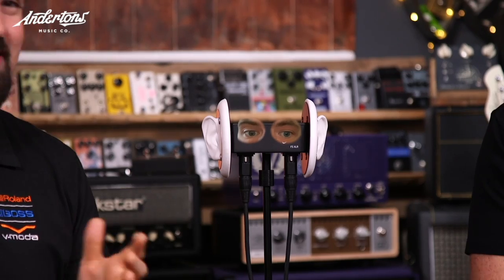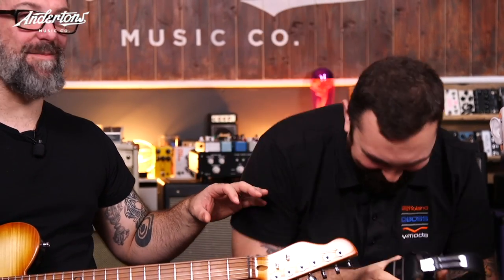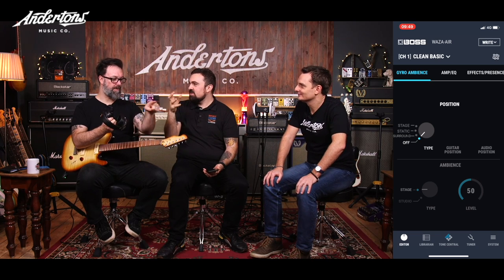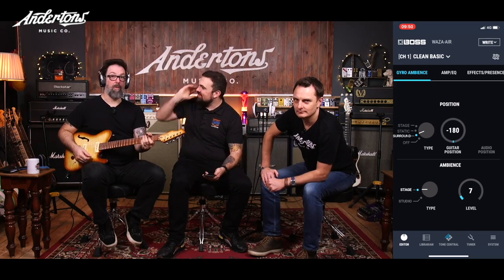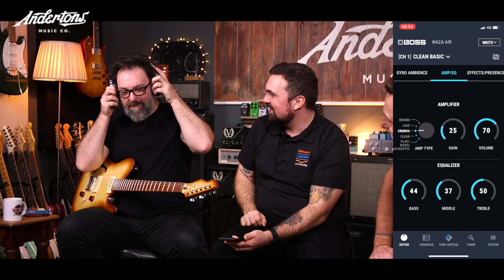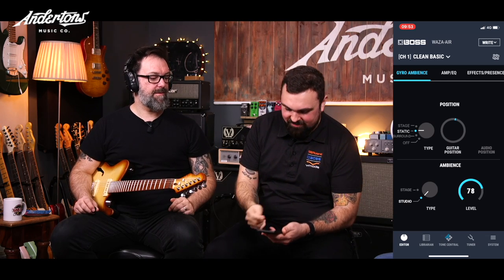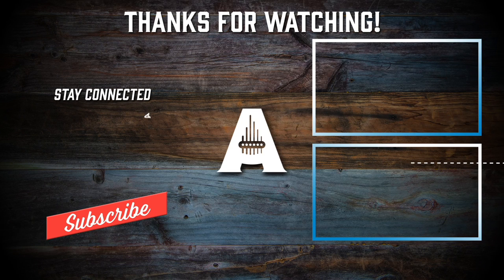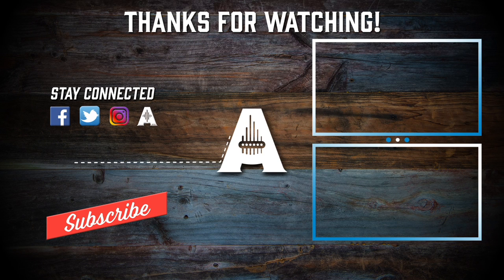Wireless Headphones That Sound Like a REAL Amp? BOSS Waza-Air Headphones for Guitarists!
Skip to 11:25 to hear what these headphones sound like!

Rob's Reaction - 5:05
Wireless Headphone Demo - 11:25
The Captains Reaction - 13:30
Danish Pete's Reaction - 25:09

BOSS introduces the Waza-Air wireless guitar amplification system, a revolutionary new wearable Over-Ear guitar sound system with a Natural Amp-In-Room tone!
Designed with guitarists in mind, BOSS has fused their premium amp range, effects and wireless technology to create a dynamic 3D sound. Watch The Captain, Rob, and Pete give their first impressions on this next-generation guitar amp!

Buy a T ShT-Shirttps://goo.gl/TrTe78